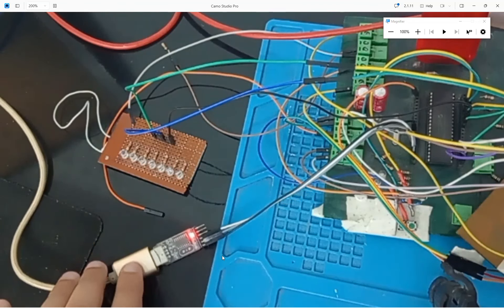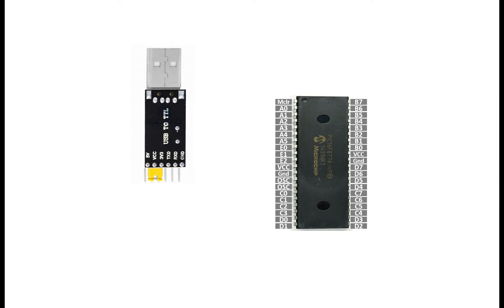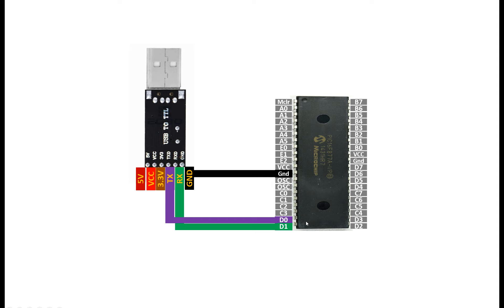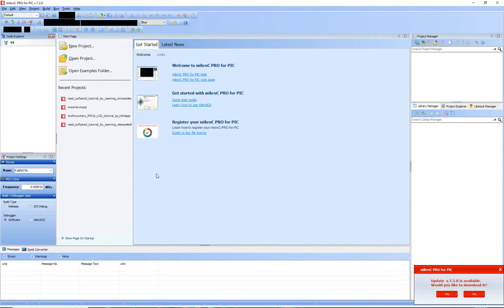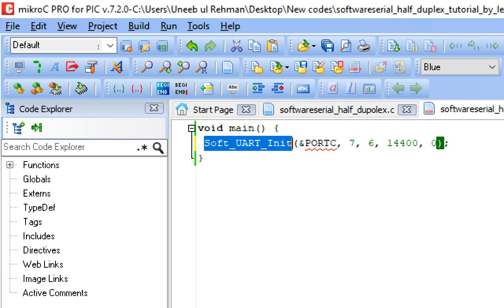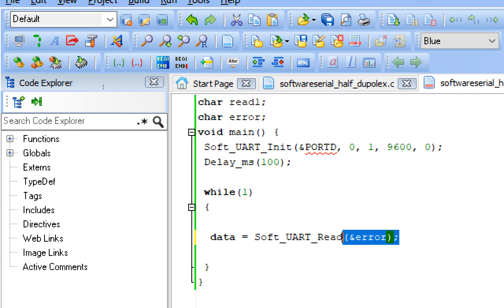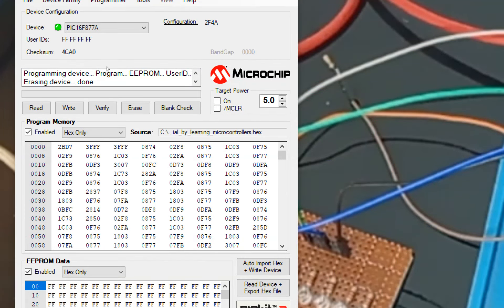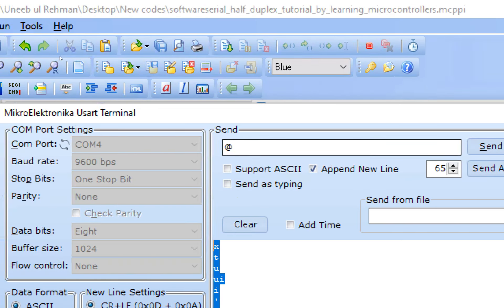PIC16F877A based software serial half duplex communication tutorial. Read/write data to/from PC.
Hello guys,

Courses Links:

5 1- How to download and install MikroC for PIC full version for free from official website. 100% Legit.

6- MikroC for PIC code for current video :

char read1;
char error;
void main() {
 Soft_UART_Init(&PORTD, 0, 1, 9600, 0);
 Delay_ms(100);

  read1 = Soft_UART_Read(&error);
  Soft_UART_Write(read1);